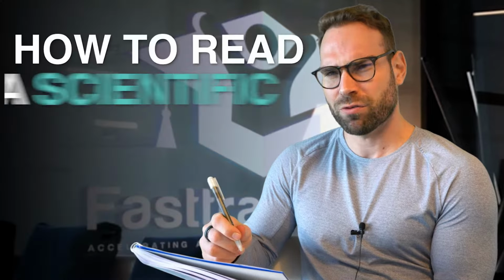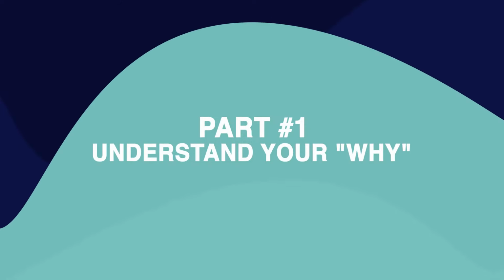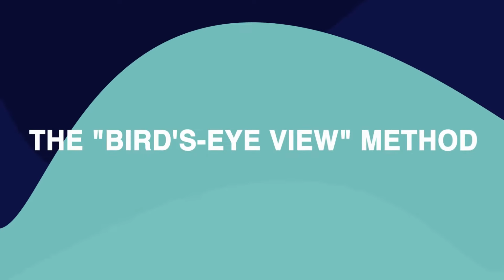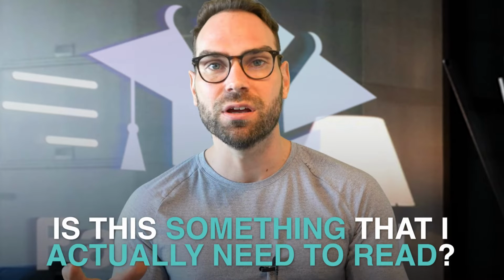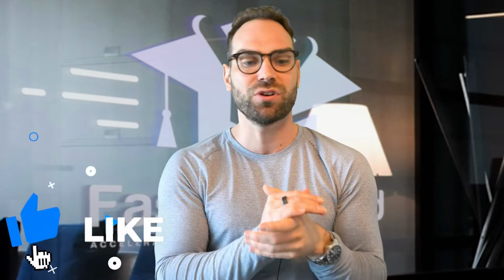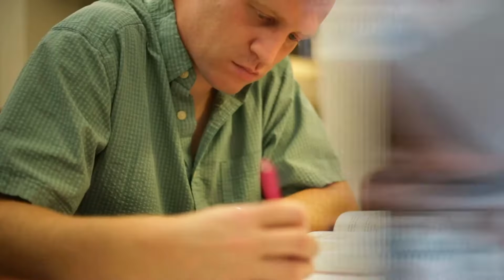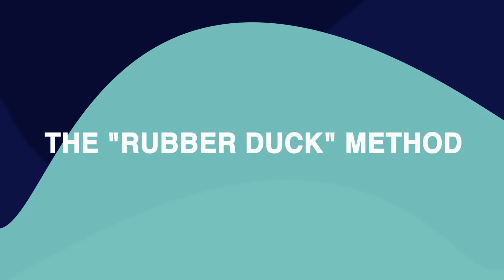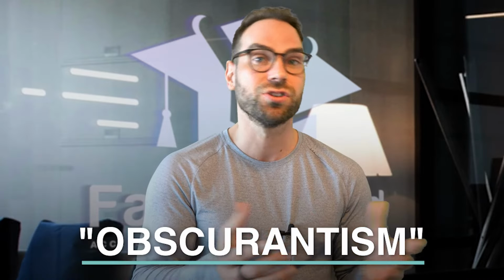How To Read Research Papers Effectively | Prof. David Stuckler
🚀 Get our FREE workshop on how researchers publish in as little as 90 days

📌 Timestamps:
00:00 - Intro
01:01 - Understand your why
01:53 - The “bird’s-eye view” method
03:13 - The “swoop” method
04:43 - The “street view” method
06:01 - Understand that not all papers are written well
06:58 - What to do if you are still struggling
07:37 - Take a break
07:50 - The “rubber duck” method

Note: this model adapts the 3-stage reading framework of Keshav 2007